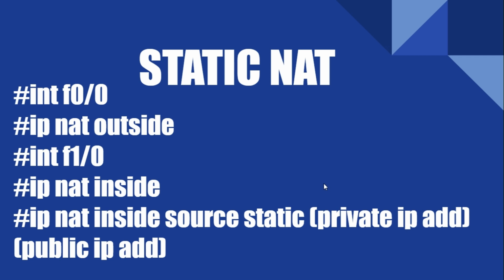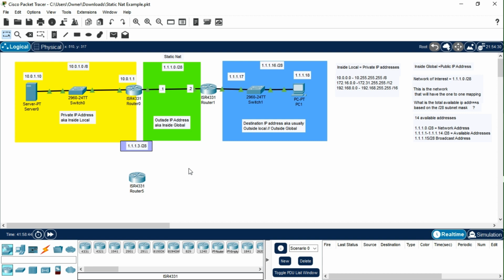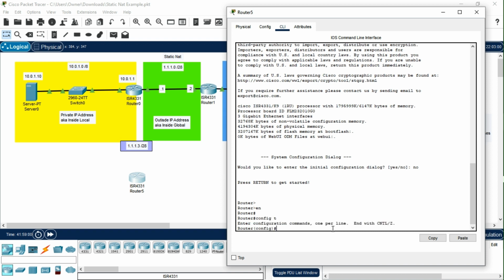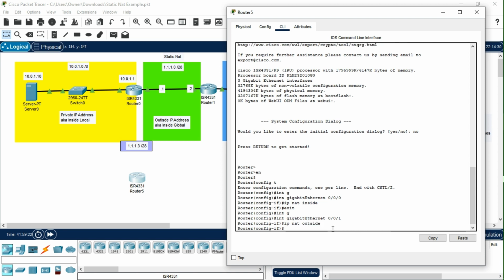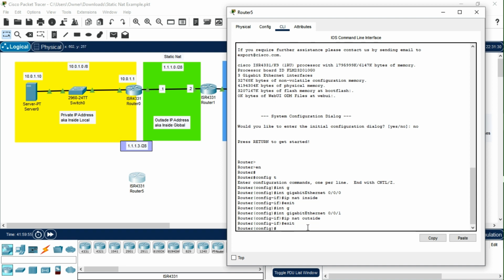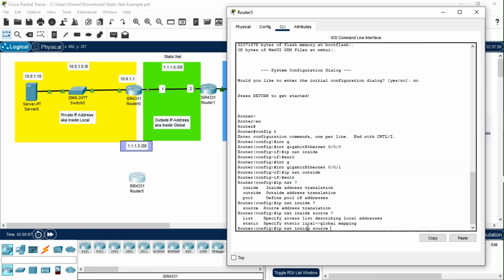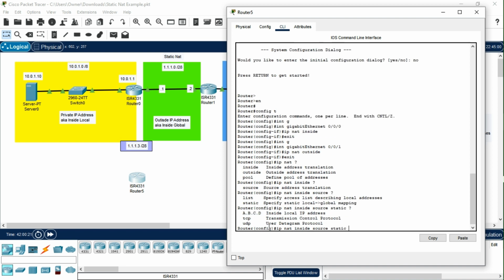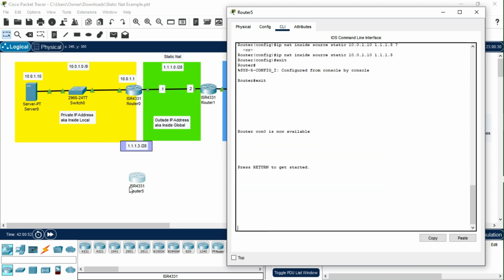4.1 Configure and verify inside source NAT using Static Nat commands only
Hello, in this video, we focus simply on the static nat configuration commands.

ip nat inside (on the interface pointing inside the lan)
ip nat outside (on the interface pointing outside the lan)
ip nat inside source static (private ip) (public ip) (on global config)